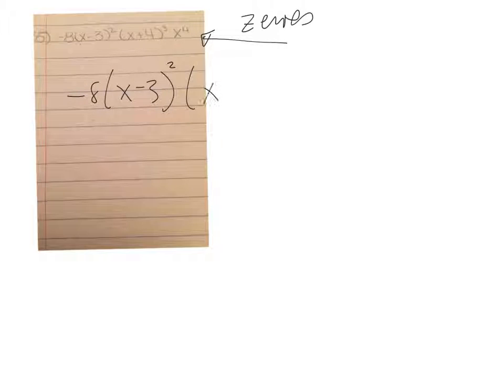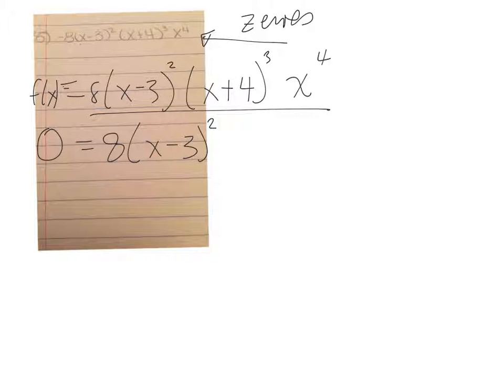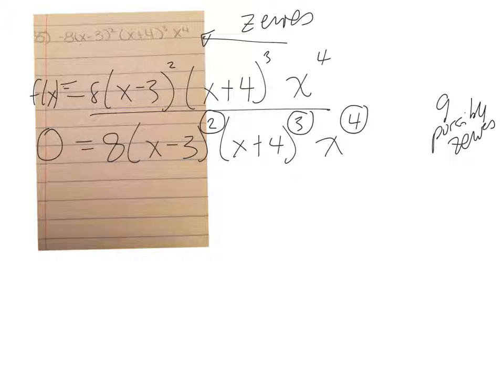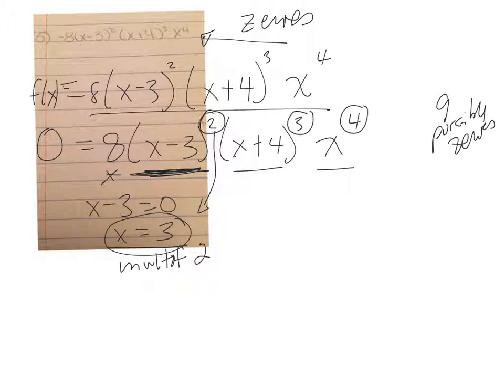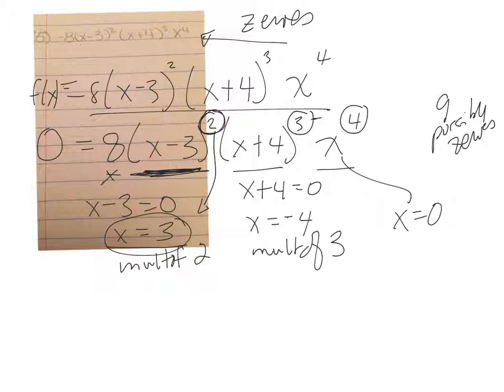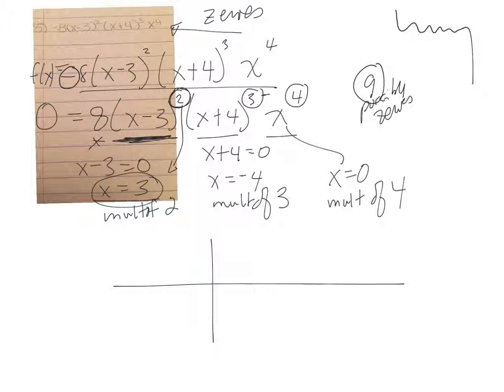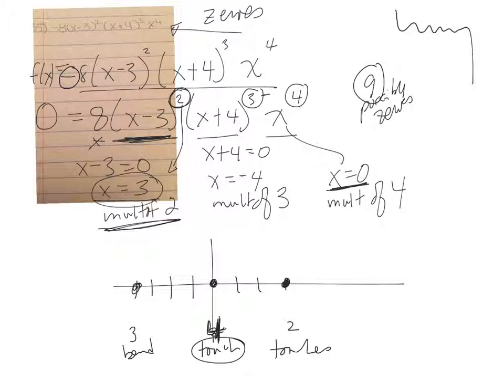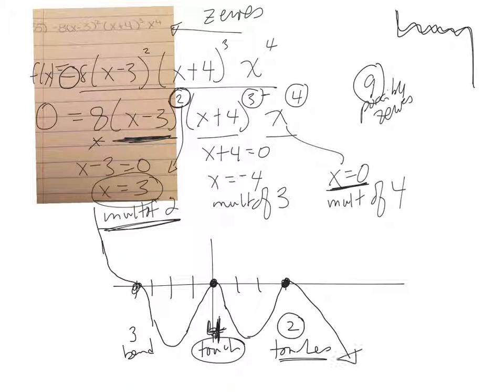16wn mth0095 zeroes from factors